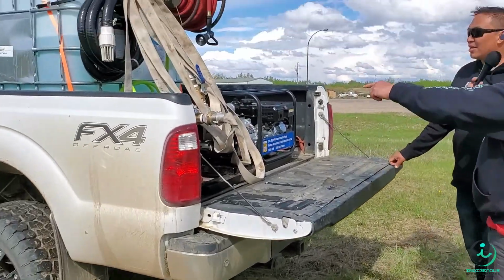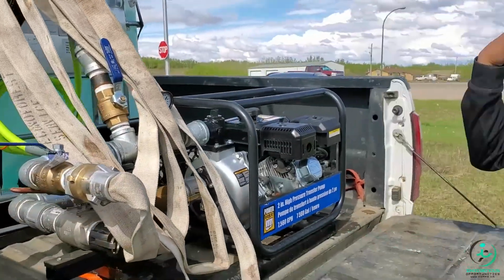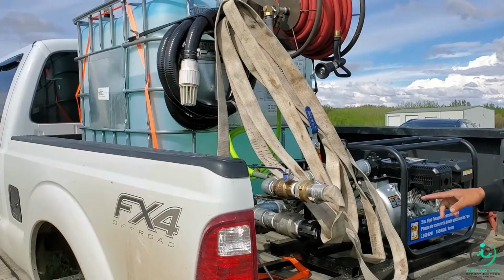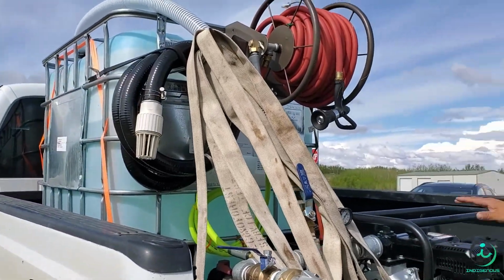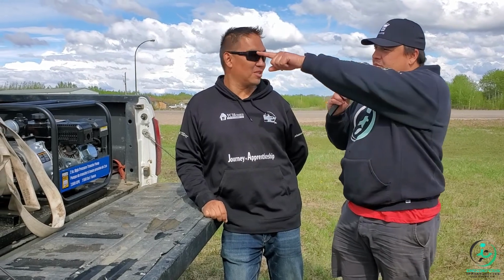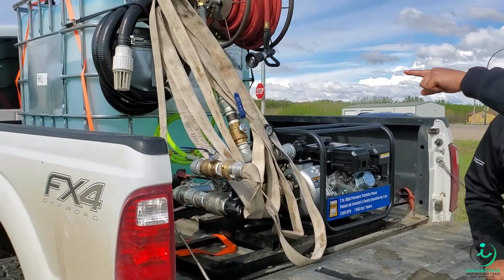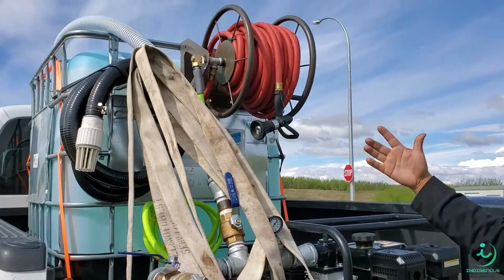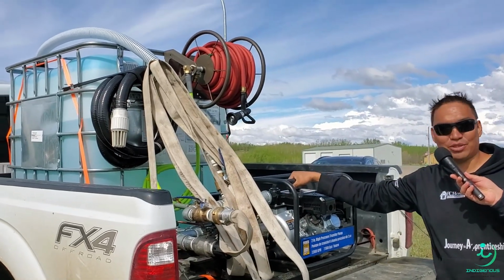IOPPS Showcase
IOPPS Showcase is about supporting Indigenous businesses and entrepreneurs